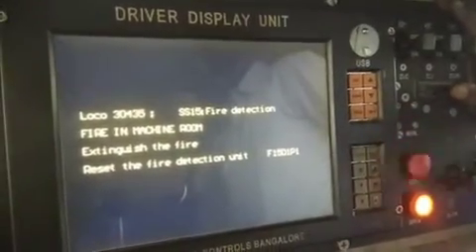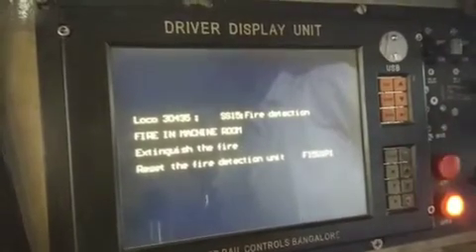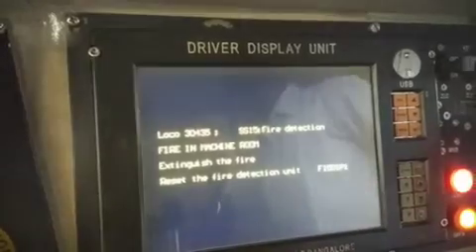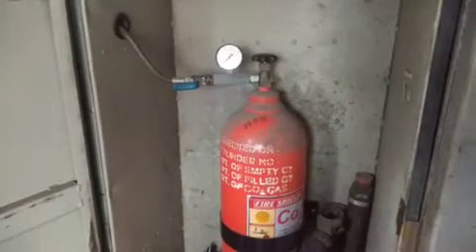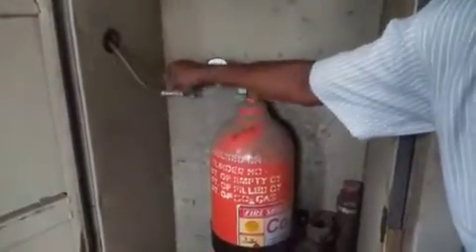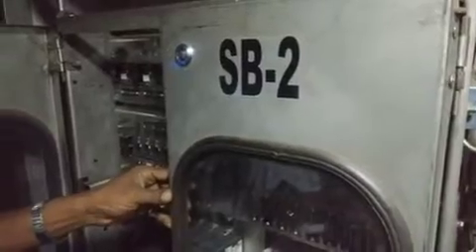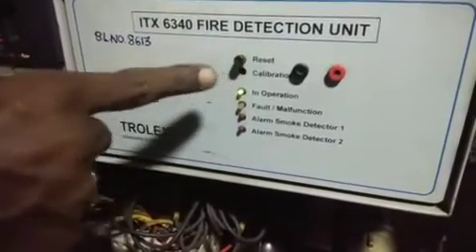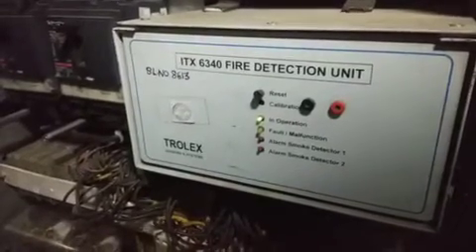Fire protection in 3phase locos